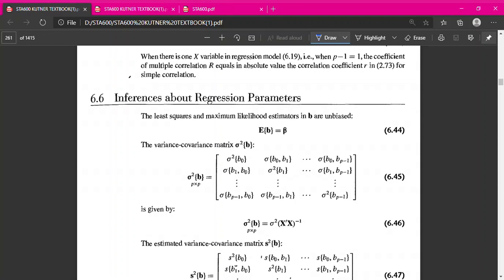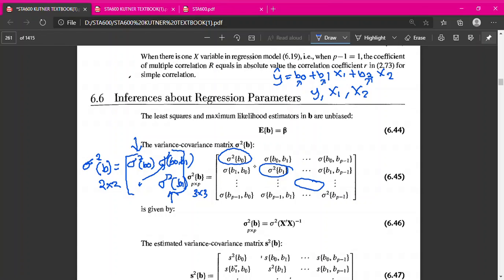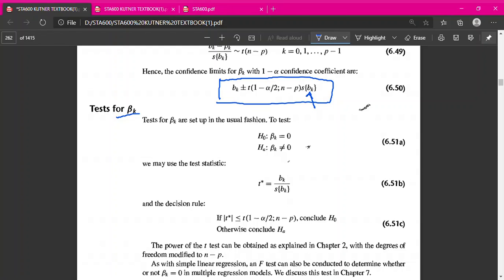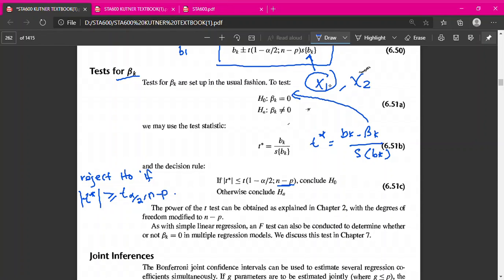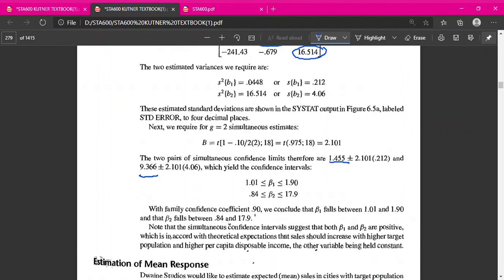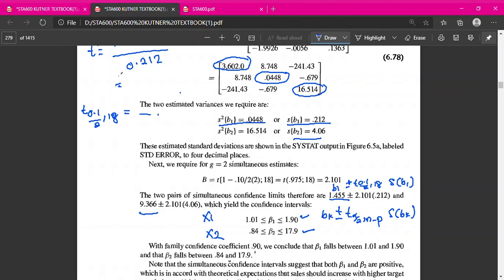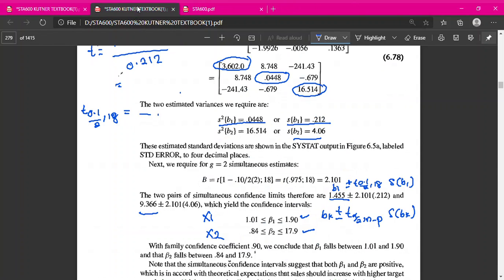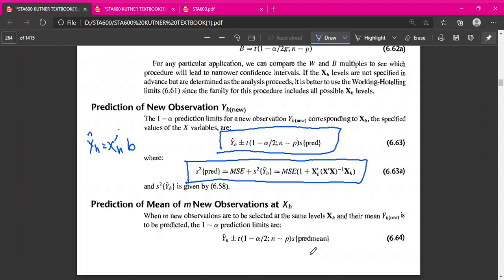STA602: Inferences about Regression Parameter